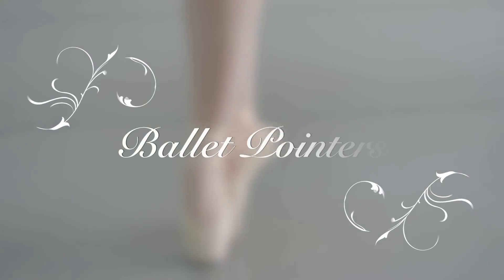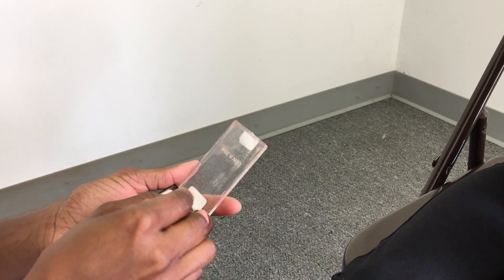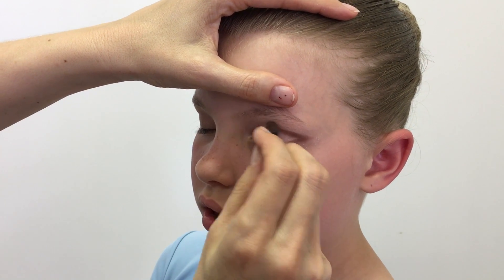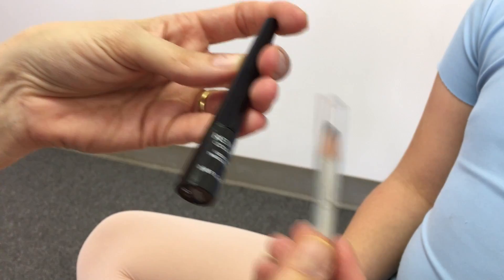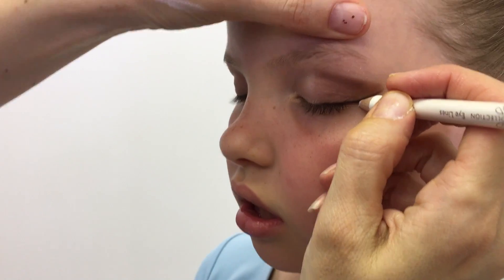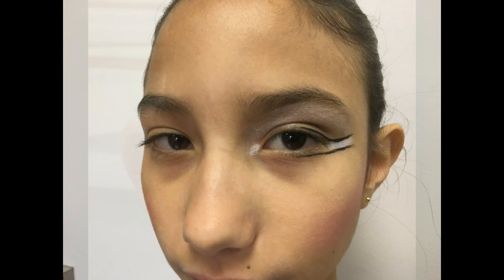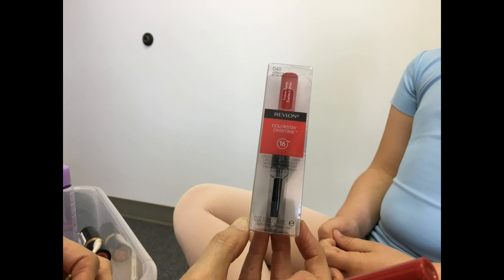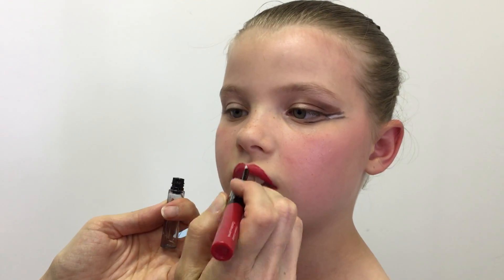Makeup Tutorial for Young Dancers at Ballet Center of Houston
Simple recital stage makeup techniques for our younger dancers at Ballet Center of Houston in the Northwest Houston area.
Video production: Judy Jackson, S&J Consulting, Inc.